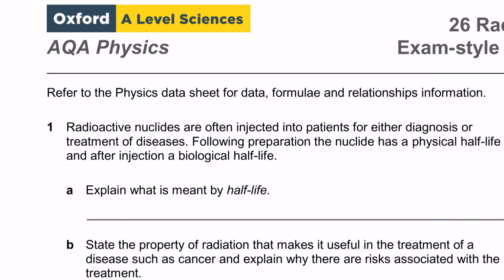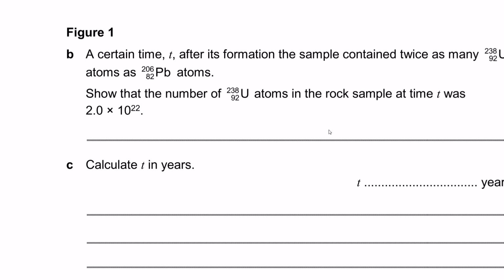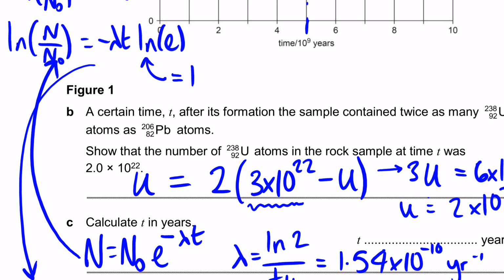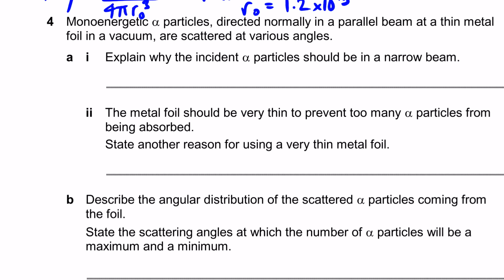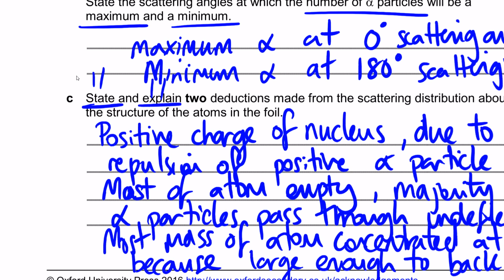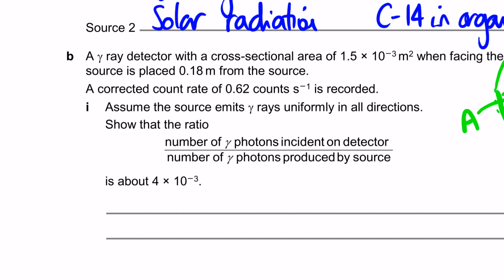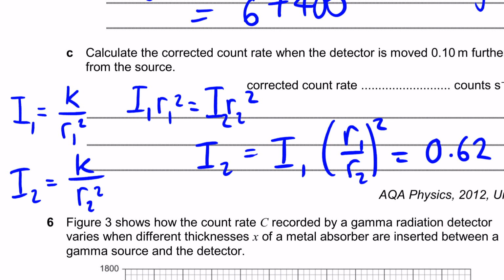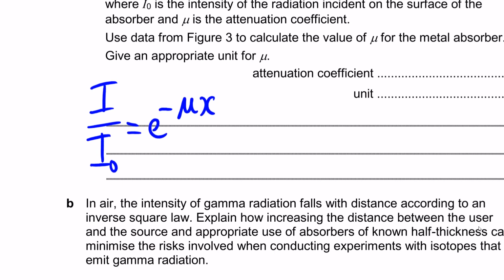AQA Physics - Chapter 26 Radioactivity exam style questions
Apologies for the video being slightly cropped, I'll re-film this ASAP but you can use the audio to work through the answers for now.